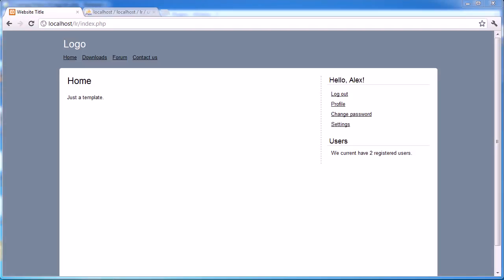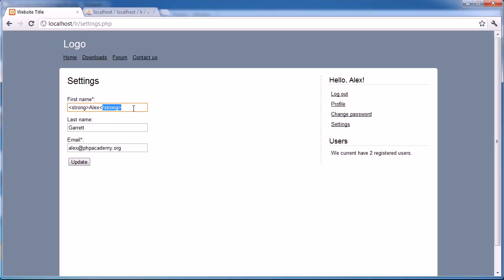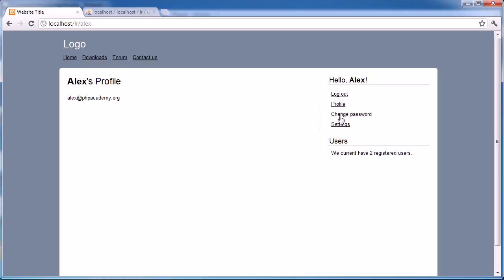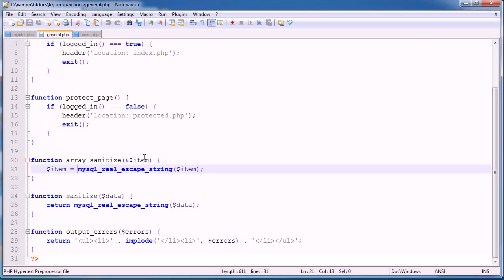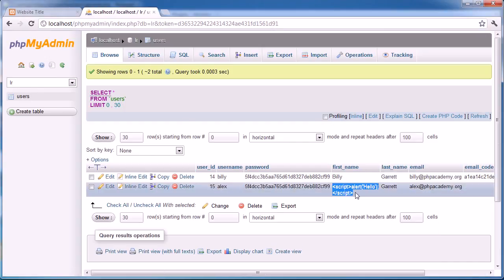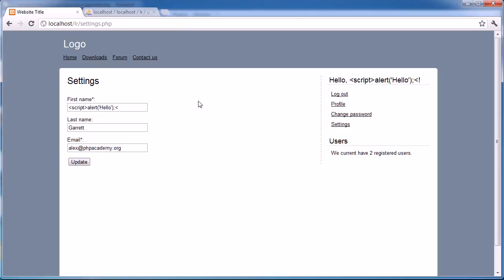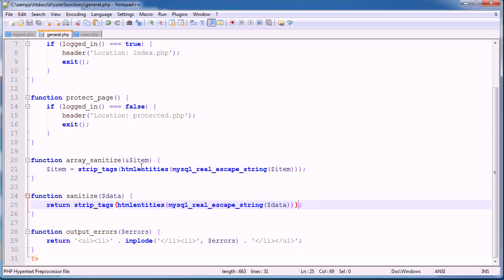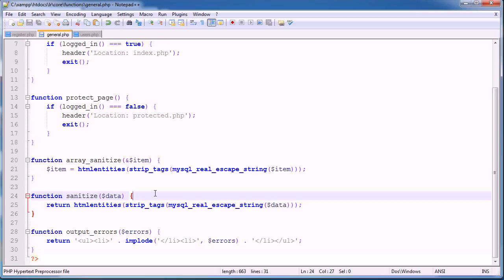PHP Tutorials Register & Login Part 17 User Data Sanistisation 720p